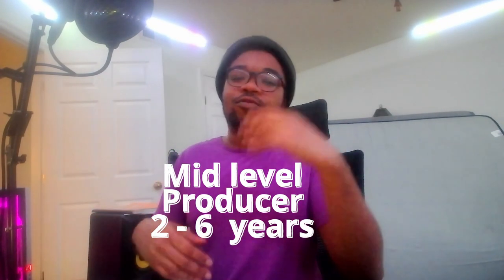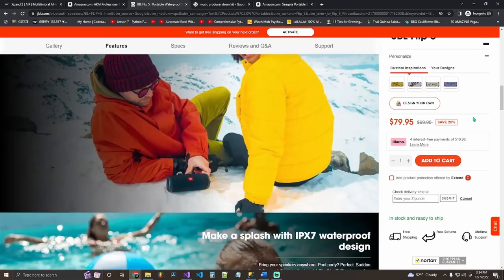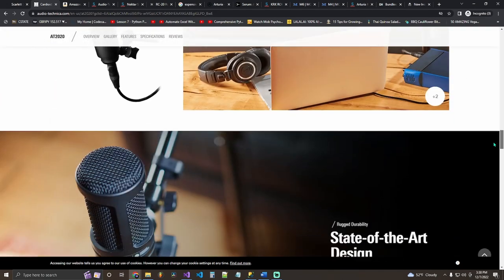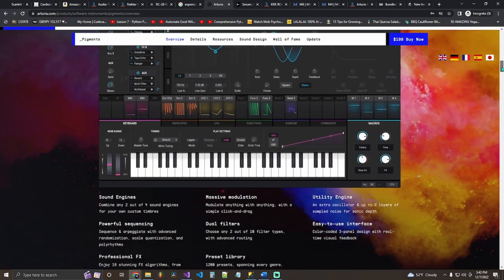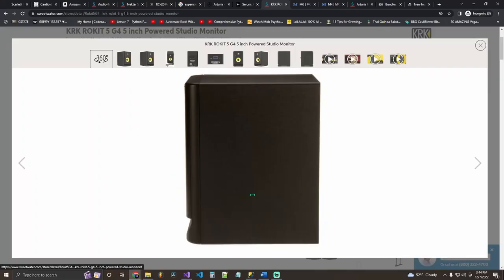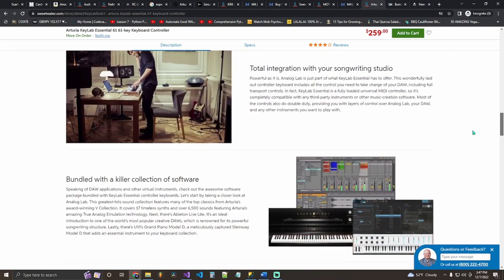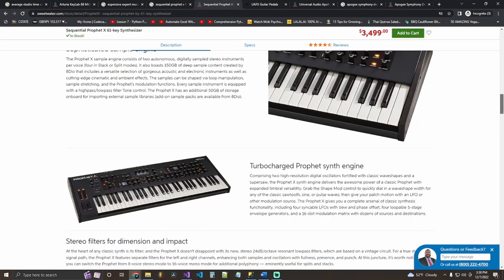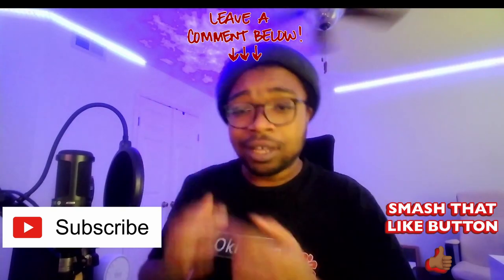24 Gifts for Producers of ALL Skill Levels | Cheap & Expensive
Beyer dynamic DT 770

Upgrade your DAW: Your daw website.com

TIMESTAMPS:
00:00 - Question of the day
00:14 - 3 Types of gifts for producers of all skill levels
00:36 - 1st Noob Gift | Xpand 2
01:15 - 2nd Noob Gift | Akai Pro MPK mini MK3
01:52 - 3rd Noob Gift | JBL Flip 5 Speaker
02:15 - 4th Noob Gift | Drum Packs
02:32 - 5th Noob Gift |  Seagate external hard drive
02:47 - Mid level Producer Gift section
03:04 - 1st Mid level Cheap Gift | Scarlett Solo 3rd Gen
03:24 - 2nd Mid level Cheap  Gift | Audio Techica AT2020
03:52 - 3rd Mid level Cheap  Gift | Beyer dynamic DT 770
04:22 - 4th Mid level Cheap  Gift | Audio Techina ATH - M40x
04:39 - 5th Mid level  Cheap Gift | Rc20 Retro Color
05:19 - Mid level Producer Expensive Gifts
05:25 - 1st Mid level Prod Expensive Gift | Pigments 3
05:40 - 2nd Mid level Prod Expensive Gift | Serum
05:58 - 3rd Mid level Prod Expensive Gift | Krk Rokit 5
06:44 - 4th Mid level Prod Expensive Gift | Motu M6
07:32 - 5th Mid level Prod Expensive Gift | Motu M4
08:04 - 6th Mid level Prod Expensive Gift | Aturia Keylab 61 Key Keyboard
08:46 - 7th Mid level Prod Expensive Gift | Upgrade your DAW
09:07 - 8th Mid level Prod Expensive Gift | Kontact 14 bundle
09:42 - Expert producer Gift Section
09:56 - 1st Expert prod Gift | Studio Time
10:05 - 2nd Expert prod Gift | Aturia Keylab 88 MK ll Weighted Keyboard Controller
10:30 - 3rd Expert prod Gift | Prophet X 61 Key
10:40 - 4th Expert prod Gift | UA Audio Guitar Pedals
11:08 - 5th Expert prod Gift | Apollo Twin and Apogee Symphony Compatibility discussion
11:52 - Final Thoughts

In todays video i am covering a wide range of producer gear i know a noob all the way to an expert will enjoy and find some value.

I make all of the music you hear on my channel unless stated otherwise.

Music link if you enjoyed and want to hear more!👇🏾

🔴USAGE🔴
Absolutely ANY USE of my beats (Including leased beats) REQUIRE CREDIT IN THE TITLE (Prod. by Baztrd). There are NO exceptions. Any social media use of my beats require credit to me IN THE CAPTION @baztrd_c